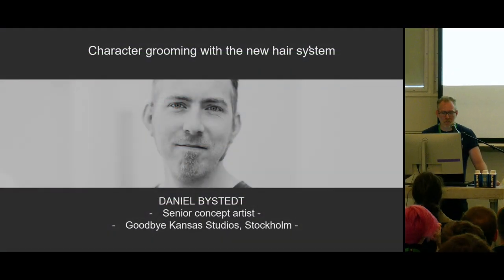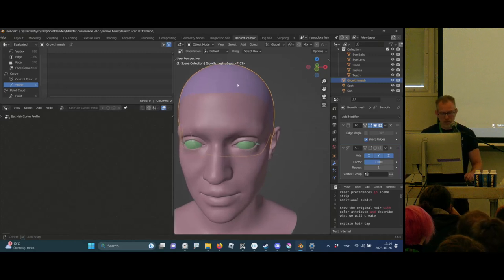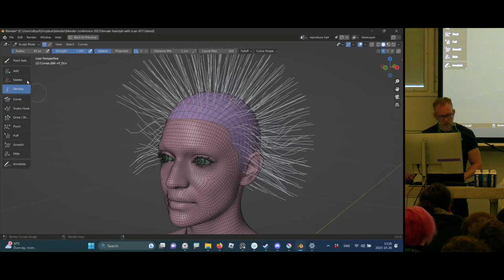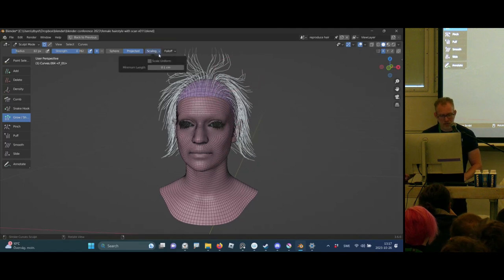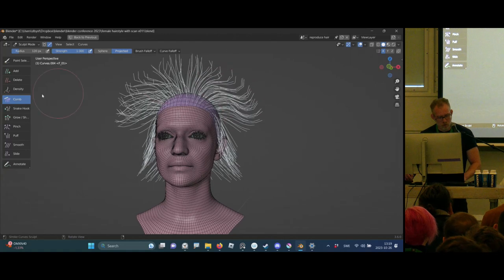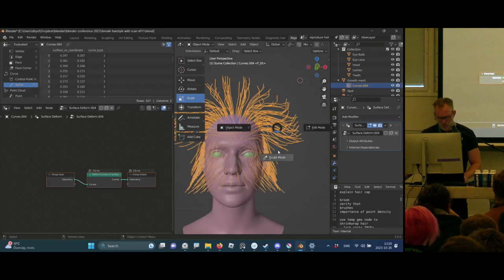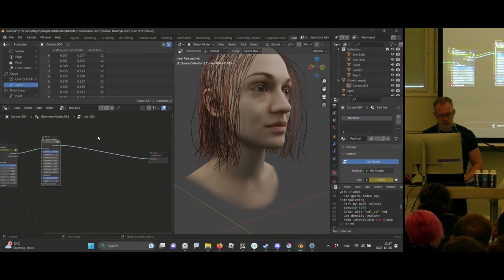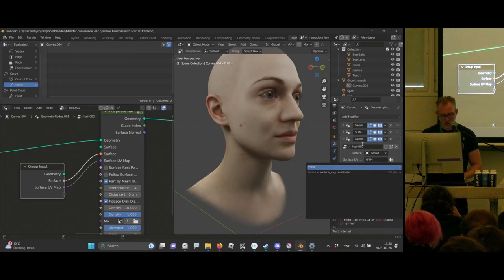Character grooming with the new hair system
In this presentation Daniel Bystedt will show how to create a character hairstyle with Blenders new hair system and the new hair nodes. The presentation will both touch upon the new technical aspect of grooming but also how to make the hairstyle look realistic from an artistic point of view.

"Character grooming with the new hair system" by Daniel Bystedt --